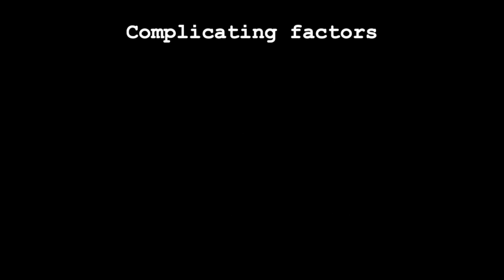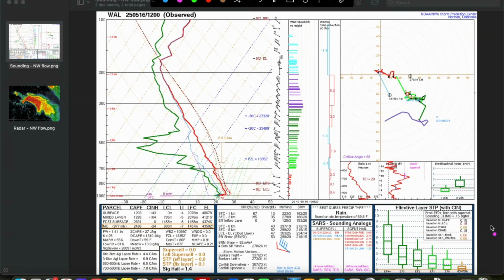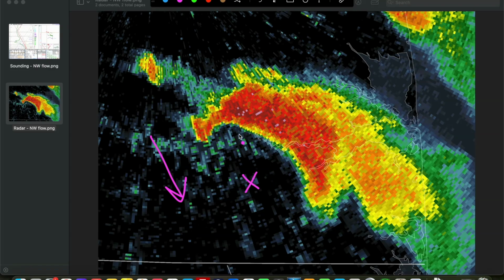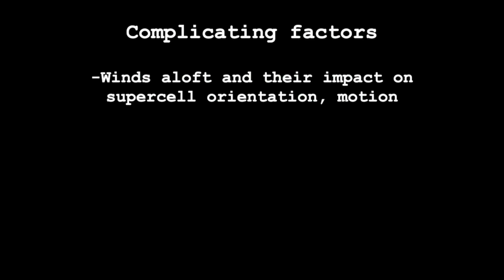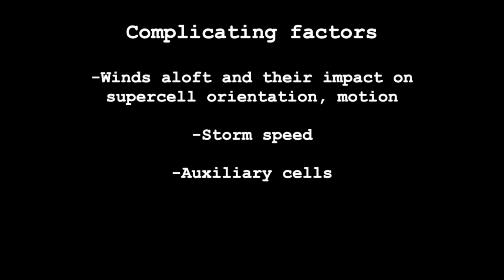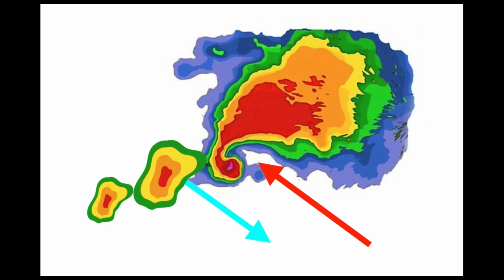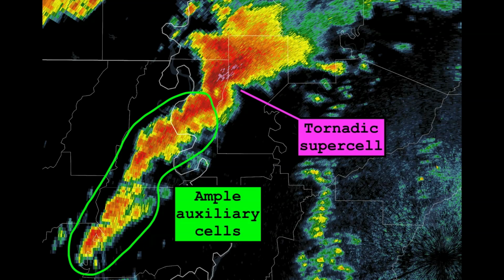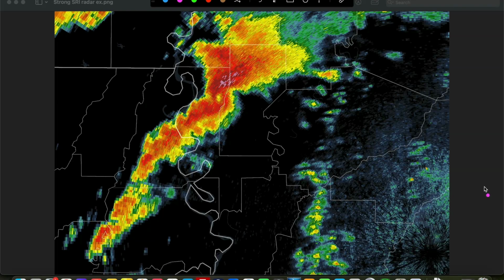What Factors Complicate Navigating Around Supercells While Chasing?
Ever found yourself staring down a supercell wondering why your usual approach just isn't working? In this video, you'll learn how winds aloft, storm speed, and auxiliary cells can throw a wrench in your navigation strategy — and exactly how to adapt so you stay safe and in position when it matters most.

00:00 Winds Aloft & Supercell Orientation
01:33 Storm Forward Speed & Positioning
02:04 Auxiliary Cells & Inflow Balance
04:12 Secondary Circulations & Tornadoes

Storm chasing around supercells is never as straightforward as it seems. In this video, we break down the key factors that complicate navigating around supercells — from winds aloft shifting storm orientation and direction of motion, to how forward speed shrinks your margin for error at 40, 50, even 60+ miles per hour. You'll learn how to read hodographs to assess storm relative inflow, why auxiliary cells on the rear flank can clutter the hook echo with precipitation and slash visibility, and how to adapt your positioning strategy when a classic supercell turns grungier than expected.

We also cover the dangers of secondary circulations, including satellite tornadoes and anticyclonic spin-ups along the rear flank downdraft gust front — hazards every storm chaser needs to keep on their radar when operating close to a mesocyclone. Whether you're hook slicing, diverting around a storm, or picking a downstream spot to wait, understanding these complicating factors is essential for staying safe and in position during severe weather events.